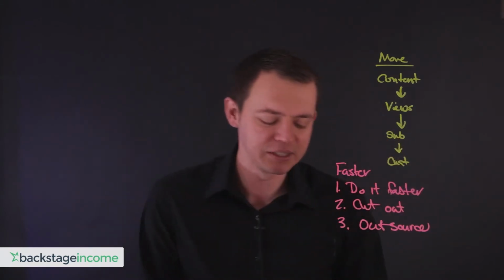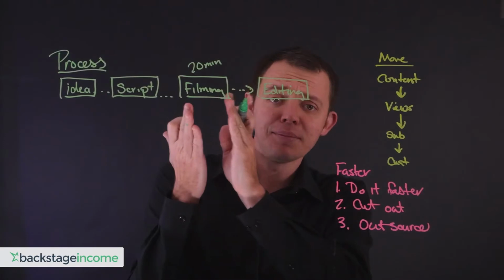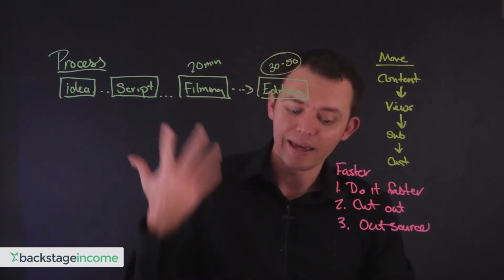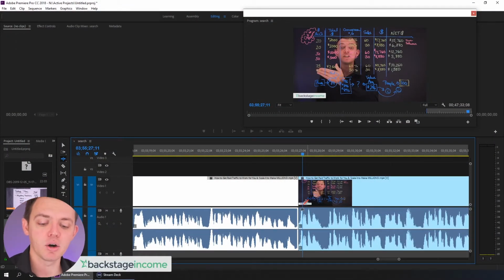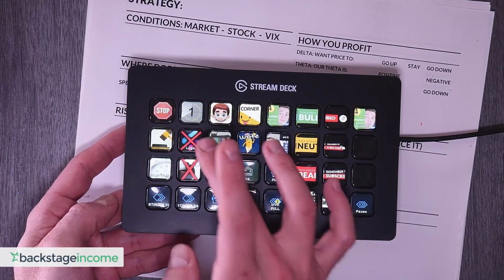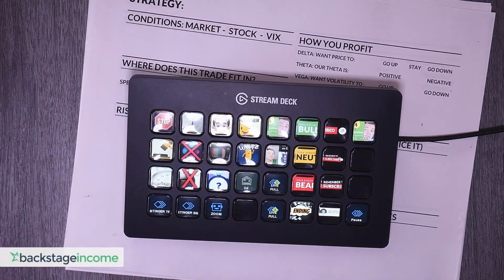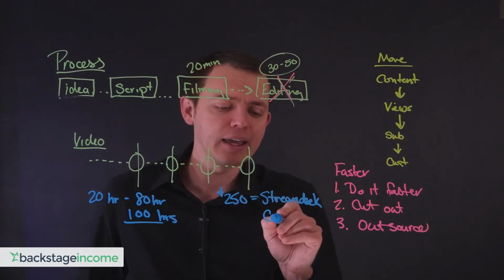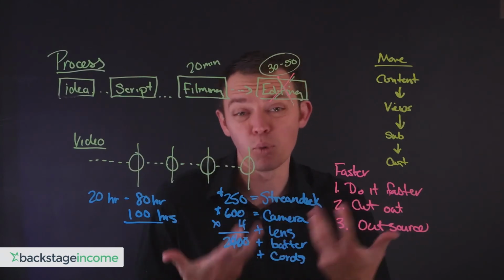The #1 Secret to Creating More Video Content for YouTube FAST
Here's how you can produce a ton of videos for your YouTube channel quickly.

I'll show you what is the best approach when it comes to speeding up the process without compromising the quality of your videos.